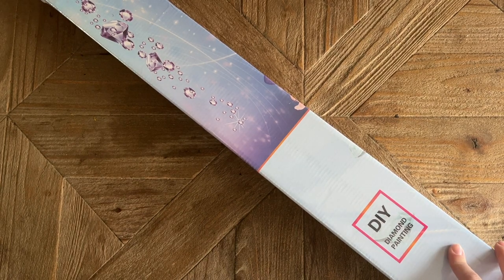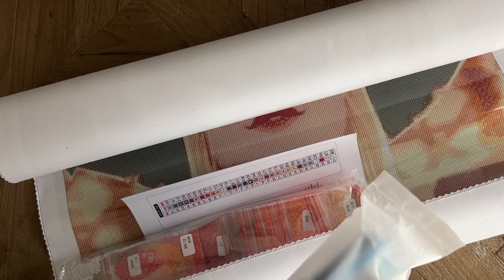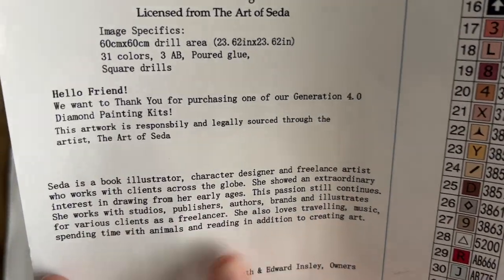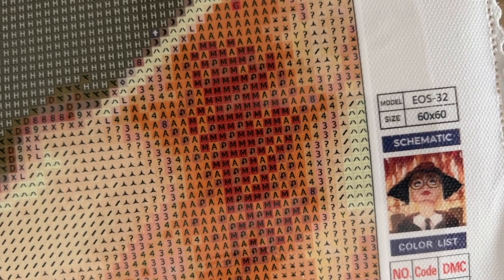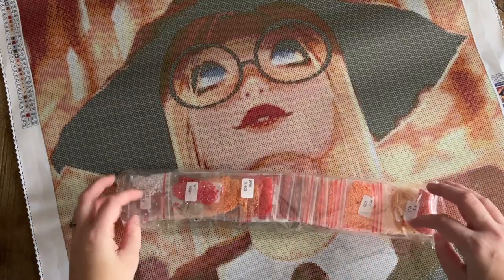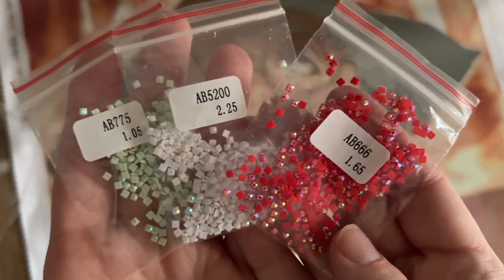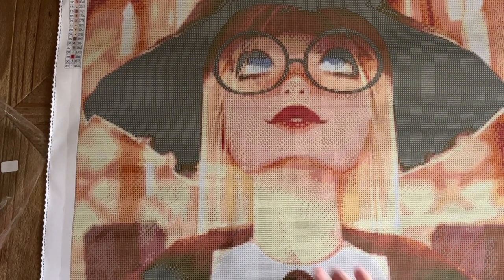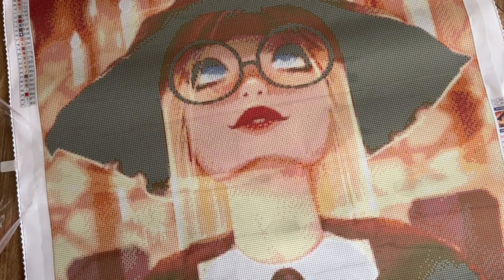Unboxing: NEW Release from Enabler's Outpost - "Where I Belong" by The Art of Seda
Hello friends!

Welcome to an unboxing of a BRAND NEW, generation 4.0 kit from Enabler's Outpost! This is the lovely, fantastical kit "Where I Belong" from the artist The Art of Seda. I looove how this kit looks, and the hand-charting looks like it's going to make the original artwork translate beautifully into a diamond painting. I'm excited to share this new release with you - thank you to Enabler's Outpost for sending it over for me to preview! Please check out this wonderful small shop if you haven't already!

✨ "Where I Belong" diamond painting kit from Enabler's Outpost and Art of Seda

✨ Katie